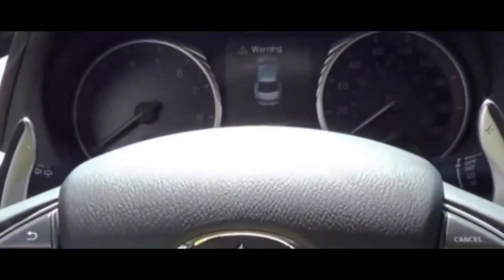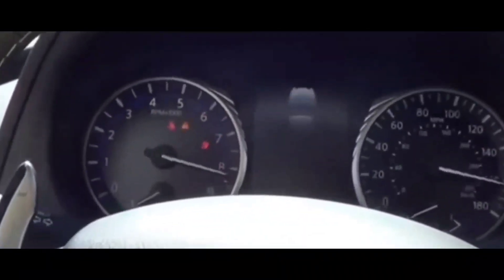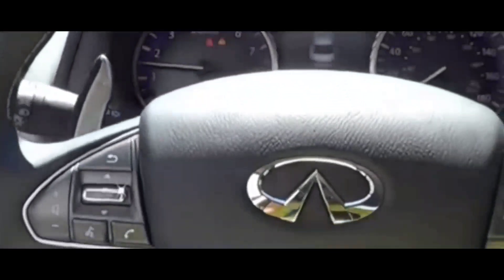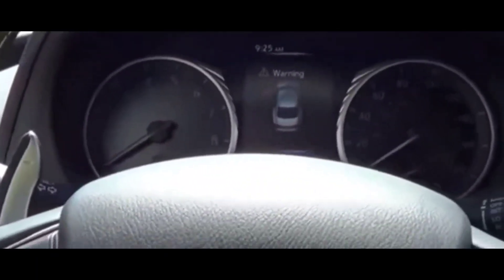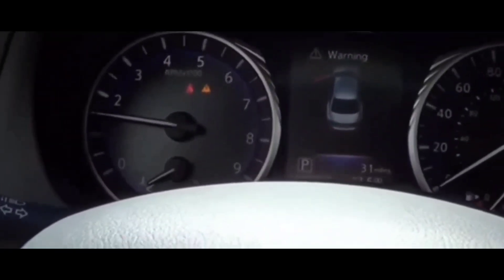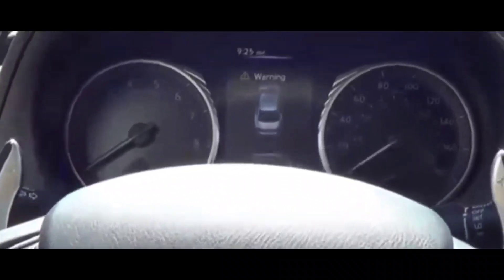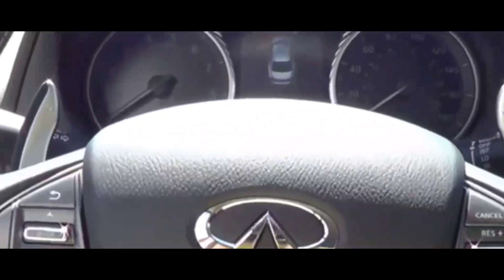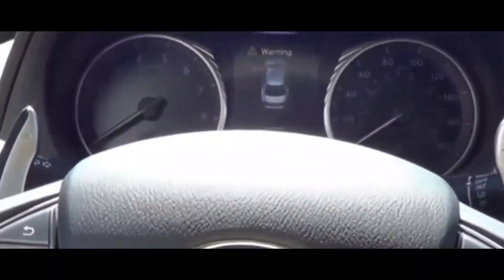WHY Your TPMS Tire Light is ON AND HOW TO FIX IT....FAST AND EASY .....Without any tools